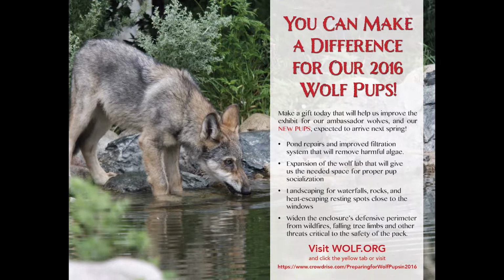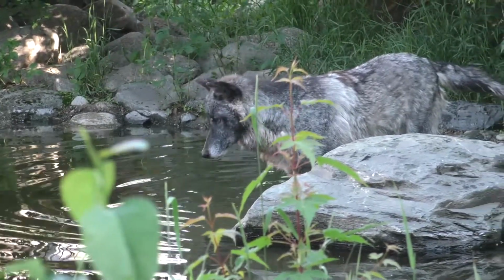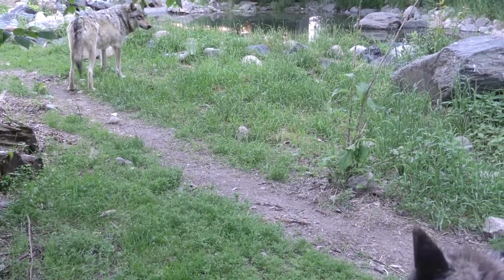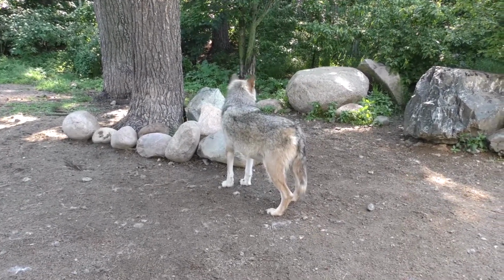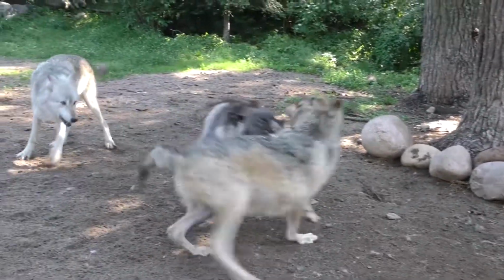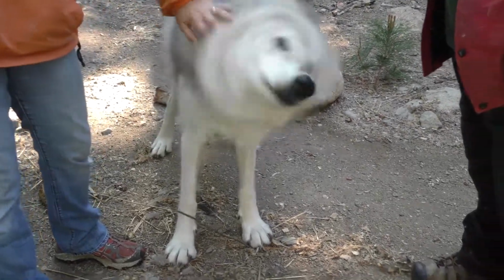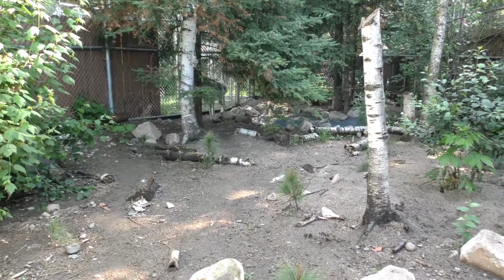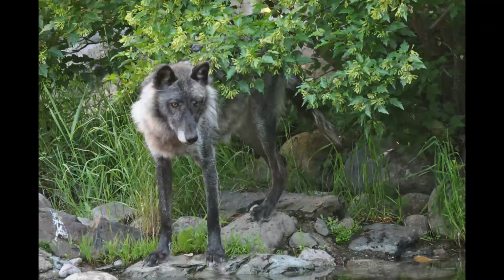WC Video - 23 June 2015 - Vegetation and Vaccinations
The International Wolf Center advances the survival of wolf populations by teaching about wolves, their relationship to wildlands and the human role in their future.  Wolf care staff have been busy with the annual vaccinations and maintaining the vegetative cover to give the wolves plenty of shade in the summer.